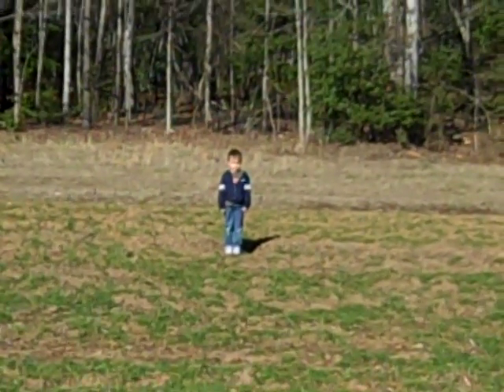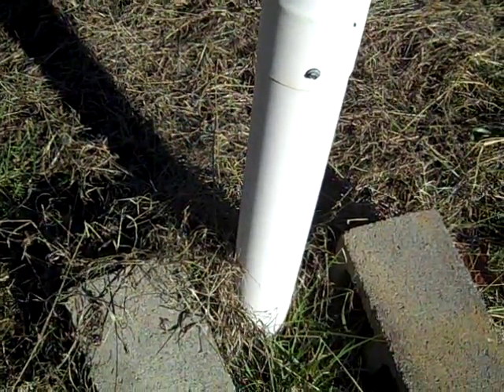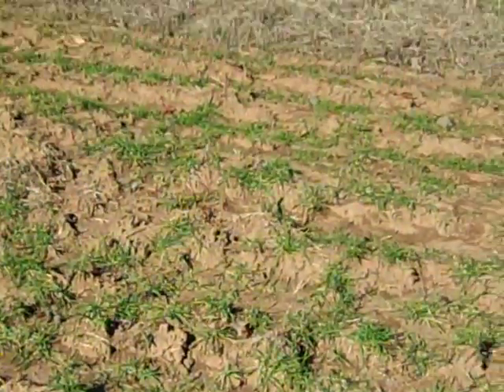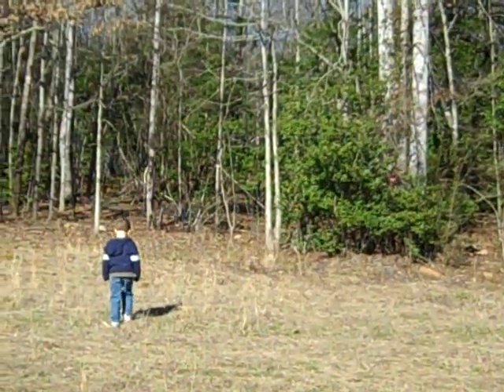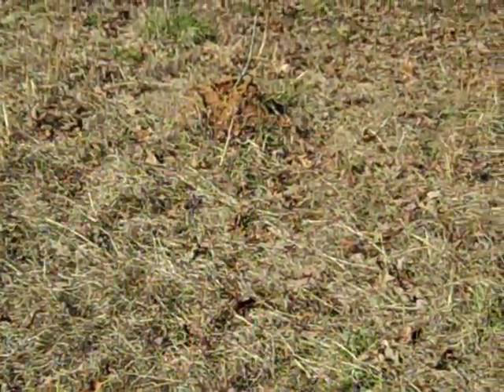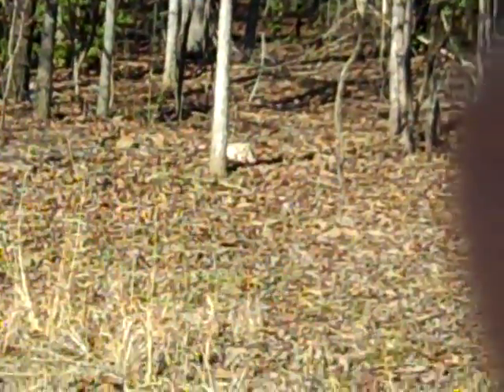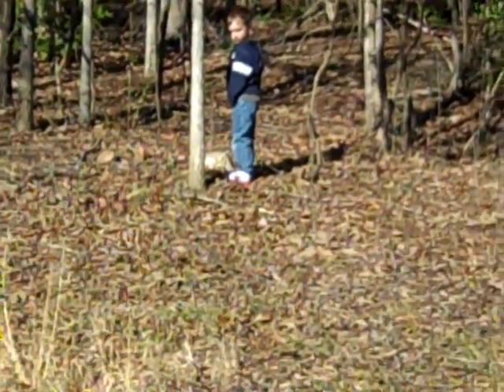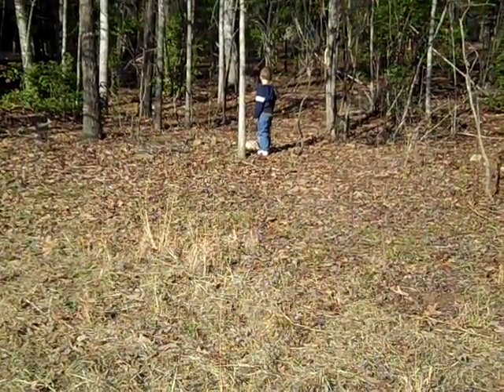Prepper Tip - measuring elevations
A Simple how to on measuring elevations.  This is extremely easy but critical in determining the right pump for the job, the amount of solar needed to lift that water or for determining the amount of pressure you will have at your fixtures with gravity flow.